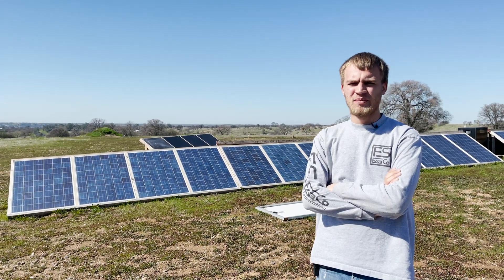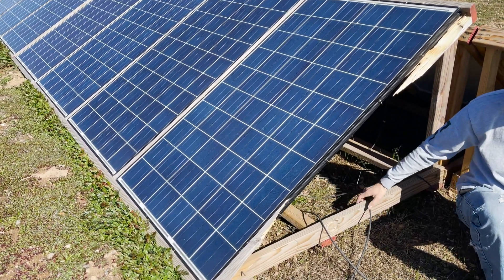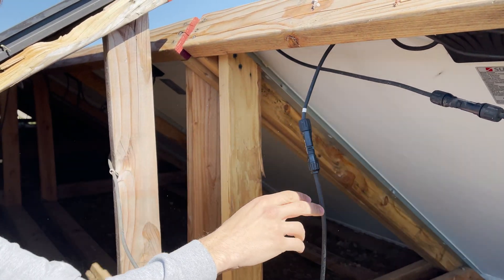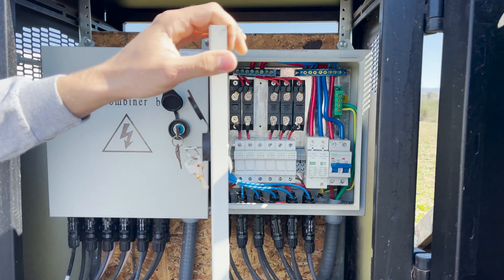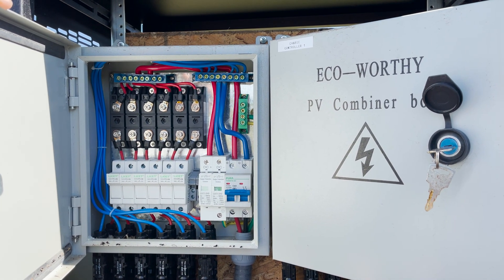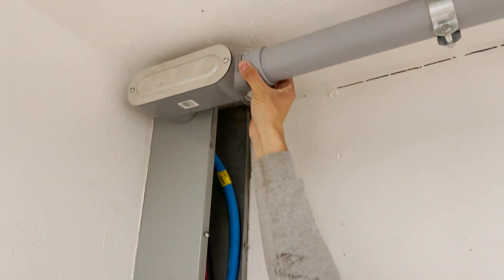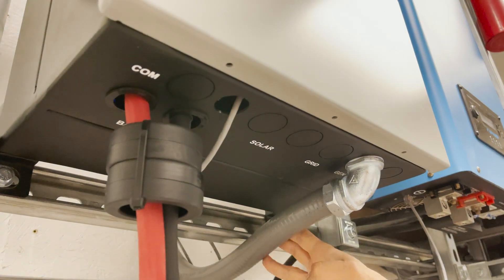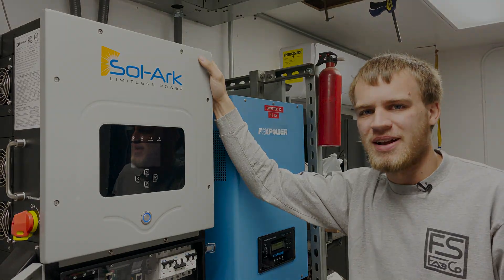Replacing 2 Outback FM80's With a Sol-Ark 12K All-In-One Inverter!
In this video, we begin the process of planning out moving the solar feeds to our Sol-Ark. The main advantage of moving the feeders from the Outback Charge controllers is that the Sol-Ark is far more efficient than the outback controllers, plus we can also run the PV array at a higher voltage.  This means we have less voltage drop back to the electrical room, and can easily utilize the same conductor for far more power!

Introduction 0:00
Weather Damage 0:38
Broken Panel Close-up 1:01
MC4 Wiring Changes 1:50
Inside the Combiners 3:27
Opening the Wireways 5:39
Existing Main Feeds 5:59
New Wiring Plan 6:30
Outro 8:17